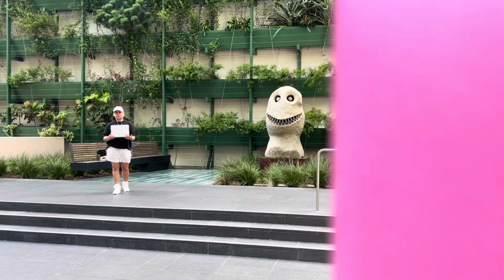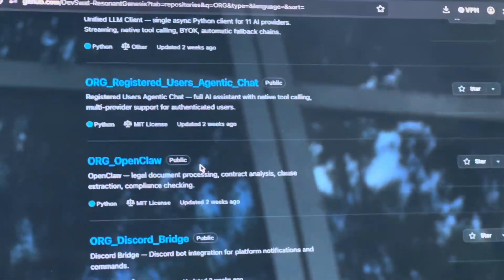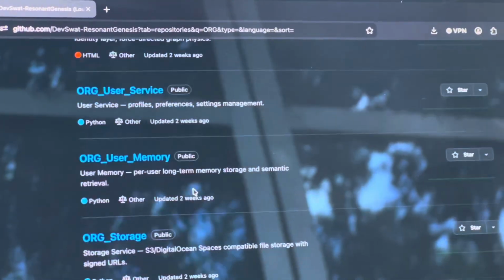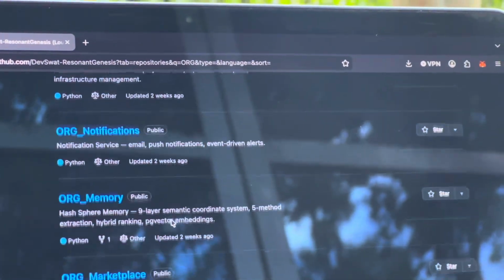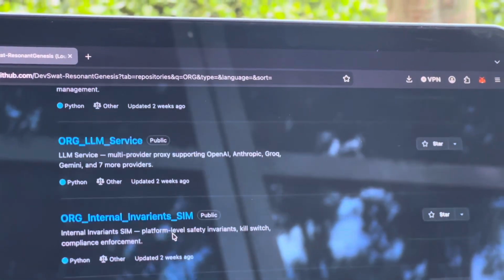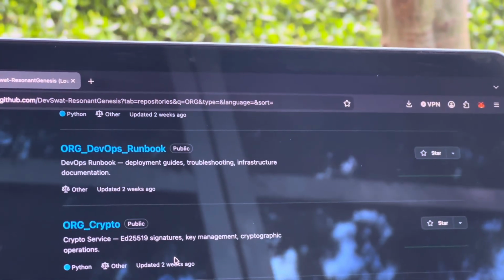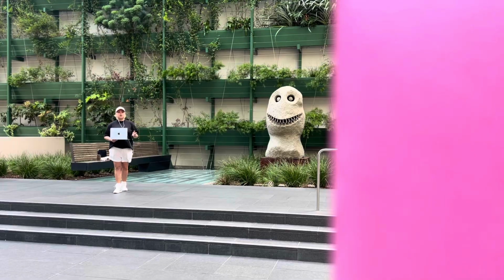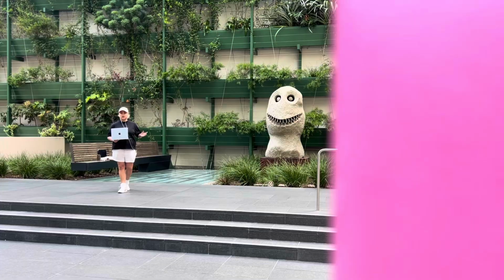Introduction to ResonantGenesis